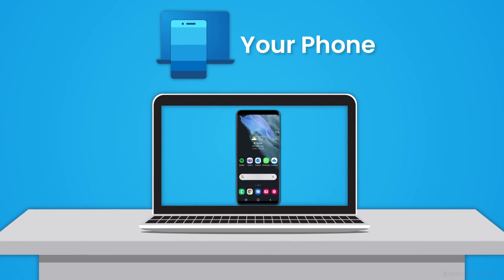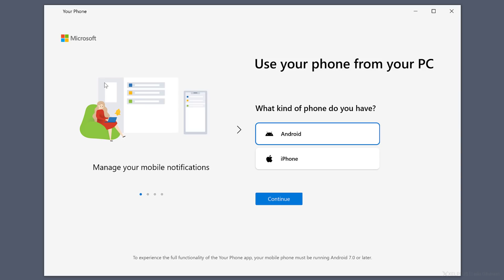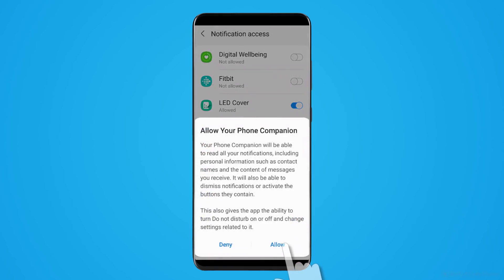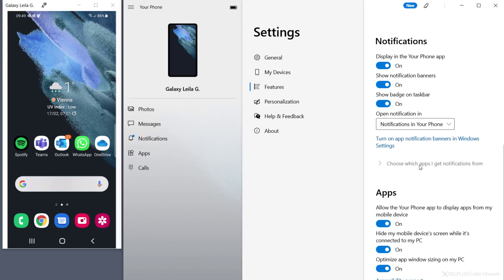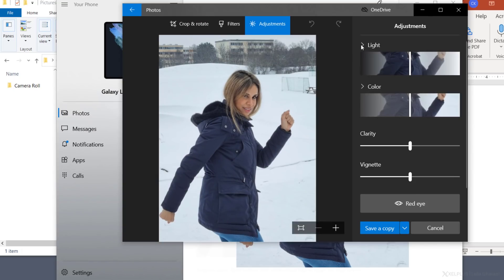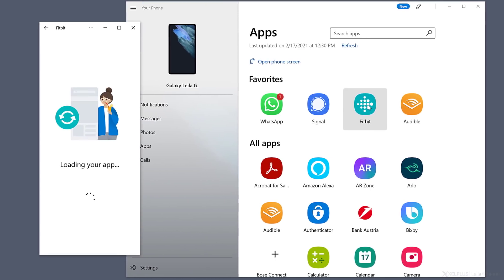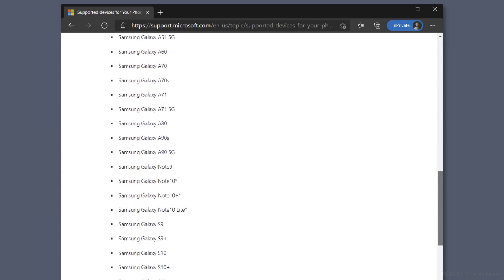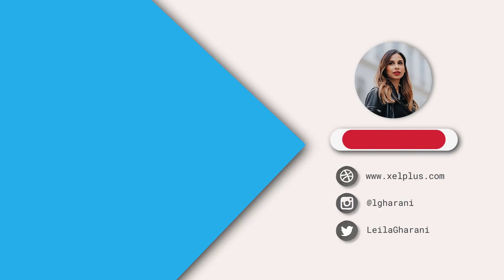How to Mirror Phone on PC to Boost Your Productivity 📲 Your Phone App for Windows 10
Explore the seamless integration of your Android phone with your Windows 10 PC using the 'Your Phone' app. This video provides a comprehensive guide, showcasing how this app can significantly enhance your productivity and streamline your workflow.

✨ Key Highlights:
▪️ Easy Installation: Step-by-step instructions to set up the 'Your Phone' app.
▪️ Notifications on PC: Sync and manage your phone's notifications directly from your computer.
▪️ Text Messaging Made Easy: Send and receive text messages using your PC's keyboard.
▪️ Photo Syncing: Access and edit up to 2,000 phone photos, drag-and-drop into documents effortlessly.
▪️ Multiple Android Apps on PC: Run your favorite Android apps on your PC, with easy access shortcuts.
▪️ Call Management: Make and receive calls through your PC (requires Bluetooth connection).
▪️ Mobile Data Syncing: Options for syncing over Wi-Fi or mobile data.

Access your mobile apps from your Windows 10 laptop. This way you can use your laptop or computer keyboard instead of typing with your thumbs.
The Microsoft Your Phone app is a powerful and often overlooked part of Windows 10. You can get instant access to everything you love on your phone, right from your PC. Link your Android phone and PC to view and reply to text messages and access photos and all your mobile apps without touching your phone. Manage real-time phone notifications and even make and receive calls while your phone stays in your pocket.
You can cast or mirror your screen from your Android phone to your Windows PC without any 3rd party software.

00:00 How to Use the Your Phone App for Windows 10
01:06 Installing the Your Phone App
02:43 How to Get Android Notifications On Your PC
03:41 How to Send Text Messages With the Your Phone App
04:24 See Photos From Your Android Phone With the Your Phone App
05:12 How to Run Multiple Android Apps On Your PC
06:50 How to Make and Receive Calls on Your PC
07:10 How to Enable Mobile Data for the Your Phone App